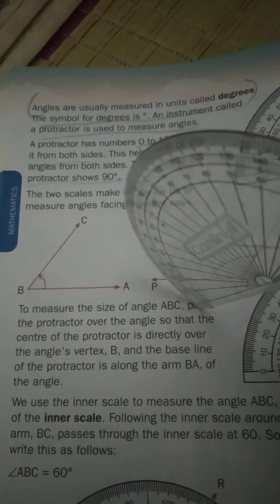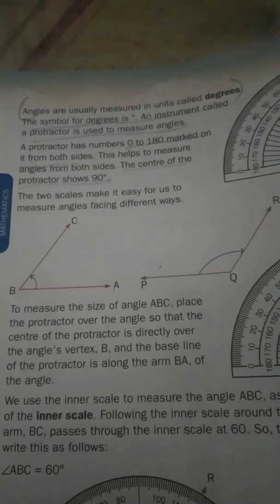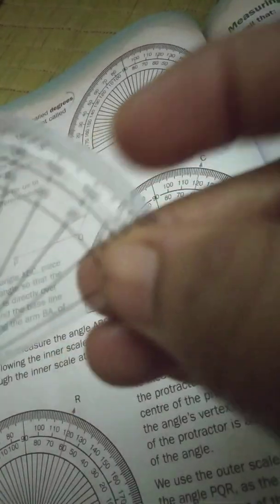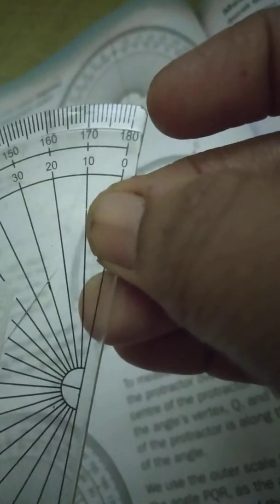le 6 geometry explanation part 3 grade 5